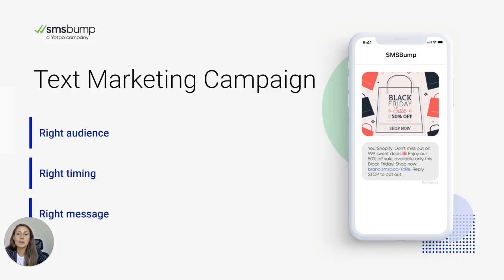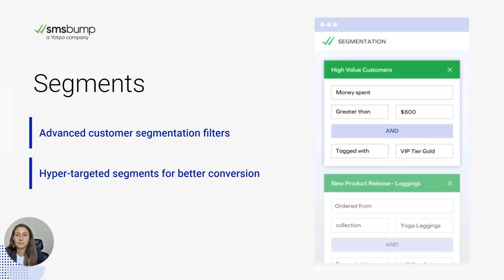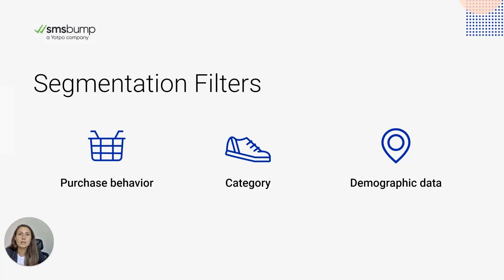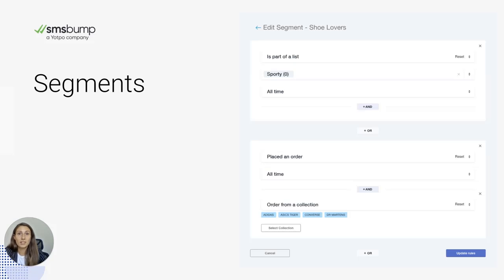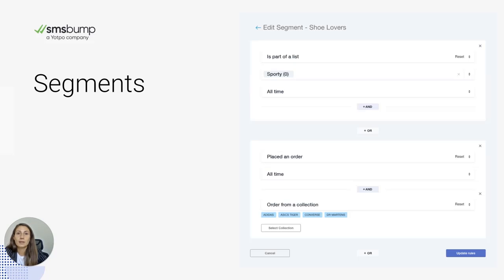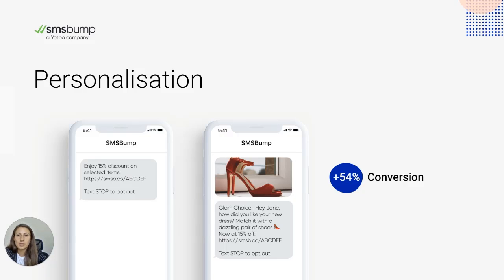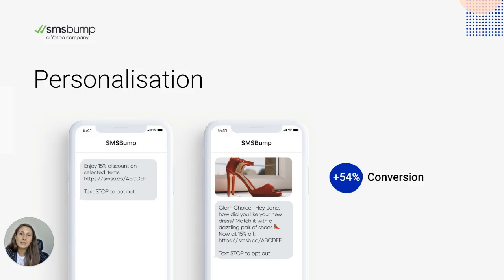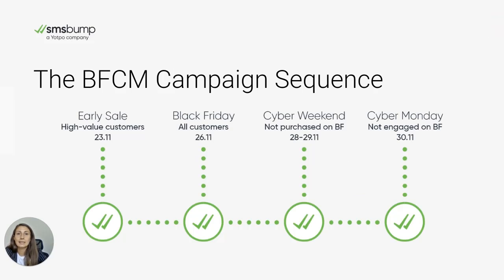Your Guide to a Successful SMS Marketing Campaign for BFCM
Wondering when is the right time to send your first Black Friday text message? Don't want to be too early or even worse - too late?

Time to answer all of those pressing questions and more! Watch our quick video and let us take part in creating your BFCM action plan this year.

In this video you will learn how to:
⏰ time your BFCM campaigns to maximize reach and revenue
🎯 target your audience to make the most out of every message
💬 create a converting message copy

What's SMSBump?

The fastest growing SMS marketing app for Shopify. Built for compliance, SMSBump allows you to recover carts, launch targeted campaigns and engage in truly conversational commerce, leveraging the 98% open rate of the channel.